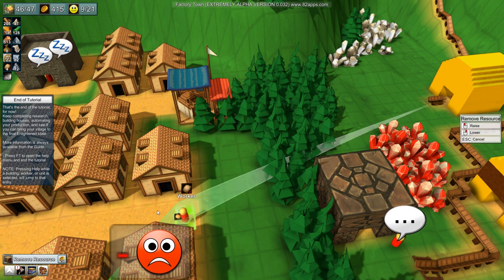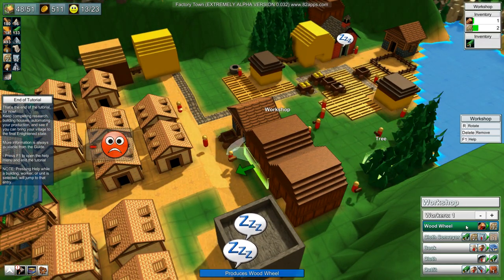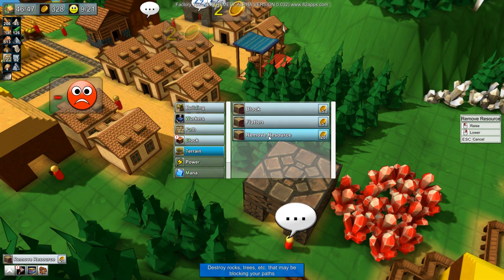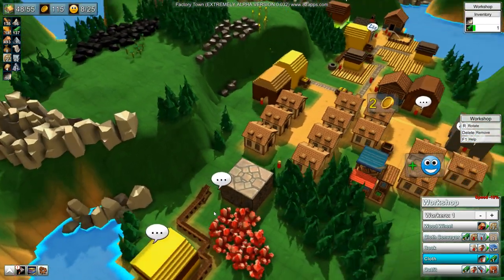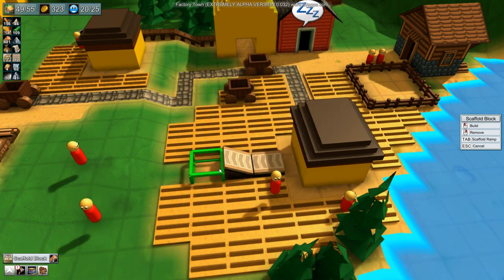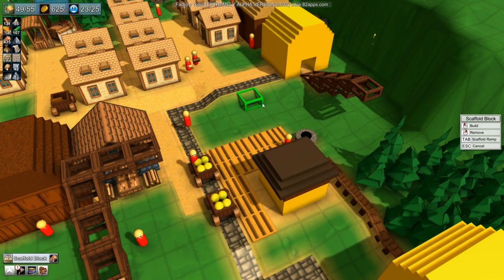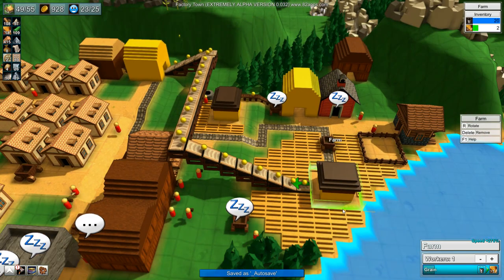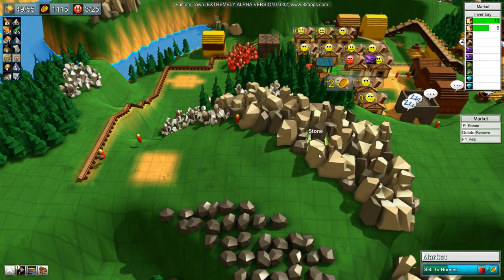EP5: Factory Town - Conveyor Belts - Extremely Alpha Gameplay, lets play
Join me as i trip my way through the super early access game Factory Town. Erik the solo developer was nice enough to send me a review key and we will be stumbling our way through bugs and mishaps trying not to kill any of our poor workers along the way!

Factory town is a mix of factorio and town builder games giving new life to the tired old genre of town builder games that have come and gone in years past

About Factory Town:

Build, Expand, Automate, and Optimize your own fantasy village in the wilderness.

- 3D terrain will make it a challenge to deliver your resources from high in the mountain down to your production centers
- You're in control - Use simple click-and-drag actions to directly issue behavior commands to workers, telling them what items to pick up and where to deliver them.
- Powerful world generation tools to create and share your own maps & crafting recipes